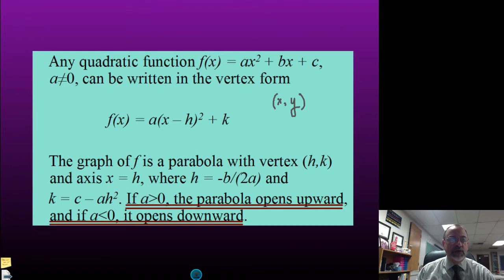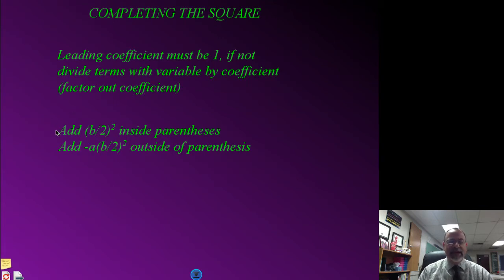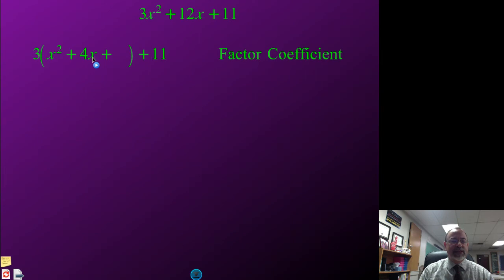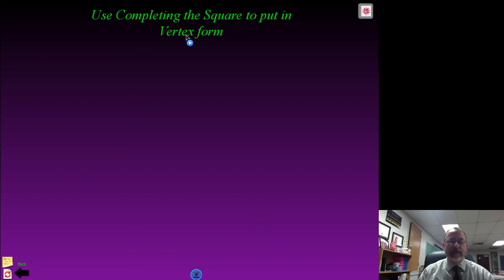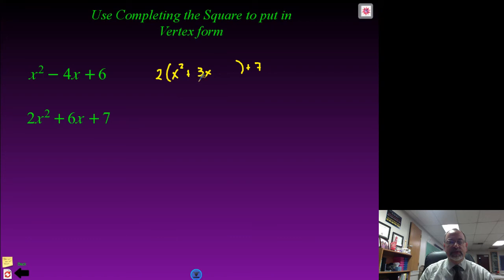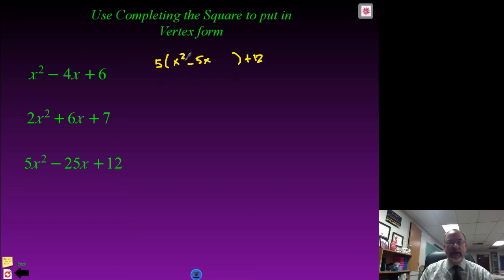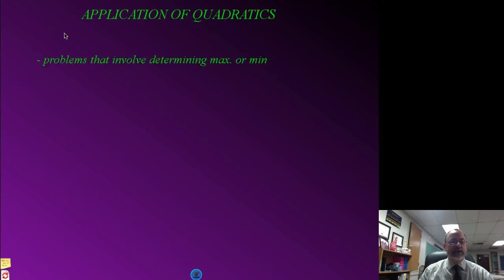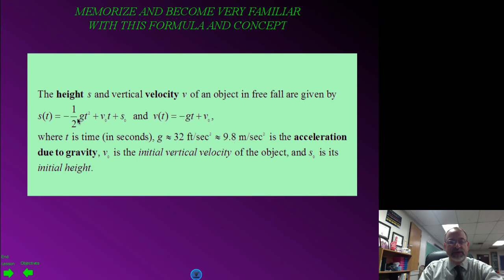PC Chapter 2 Lesson 1E Vertex Form by Completing the Square